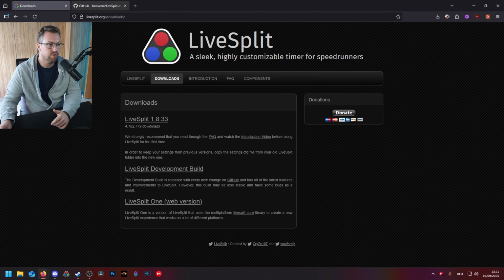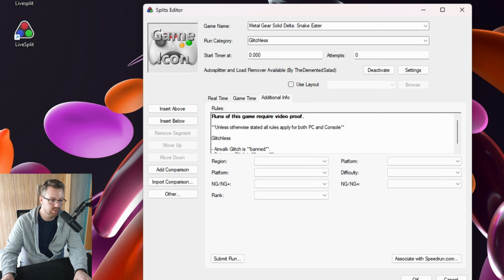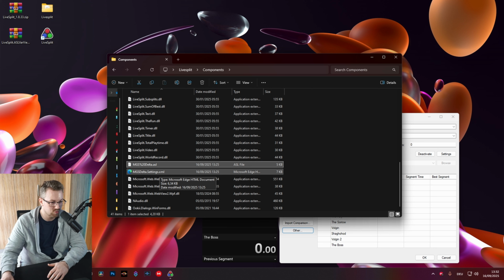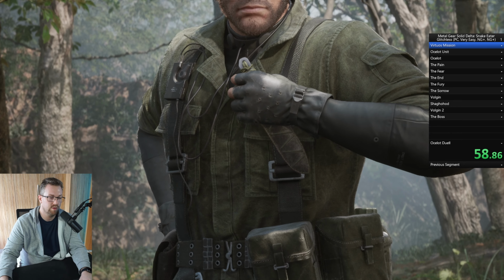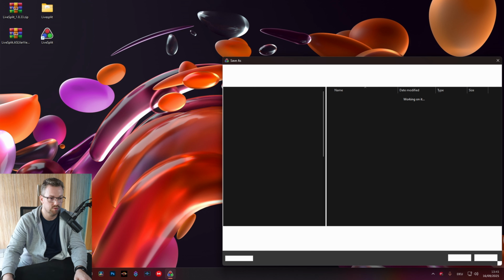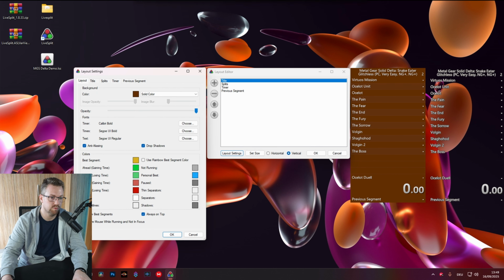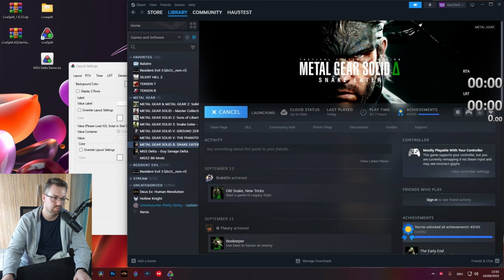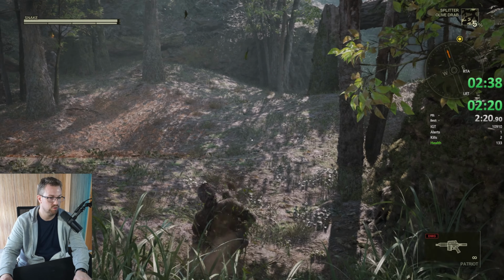How to set up Livesplit to Speedrun MGS Delta on PC (Full Course)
Today in this tutorial course i'll teach you how to set up Livesplit and the autosplitter so you can time your runs in LRT which the speedrun.com leaderboard requries for submitting your run to Metal Gear Solid Delta Snake  eater!

►►► Chapters ◄◄◄
0:00 Intro
0:50 What to Download
2:19 First time opening Livesplit
3:00 PC Exclusive Autosplitting
3:48 Add the Autosplitter
4:46 Additional Info
5:57 Add Segments
7:10 How To Split
8:14 How to Reset
8:53 Define Autosplitter Split Points
9:06 Autosplitter file location
10:01 Split Options
11:16 When time Ends in Delta
12:30 When Timer Starts in Delta
13:31 Realtime vs Gametime
16:53 Ingame Stats readout
17:36 Saving Splitfiles (and Loadouts)
18:13 How to install Var Viewer
18:51 How to make Livesplit transparent
20:04 Add to OBS
21:44 How to show RTA and LRT
22:31 Level of Detail for Timer
24:49 Minimize Layout
25:29 Add Var Viewer to Layout
28:45 Split Realtime and Gametime
31:24 Outro